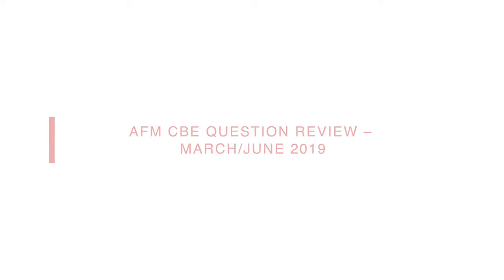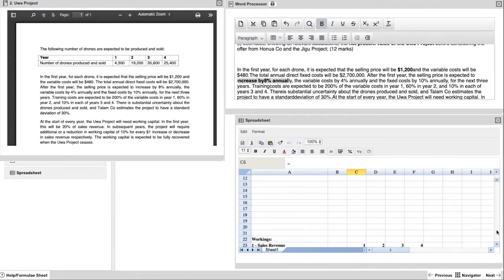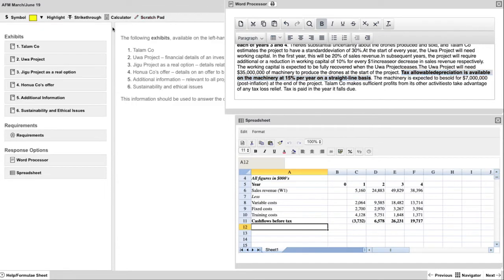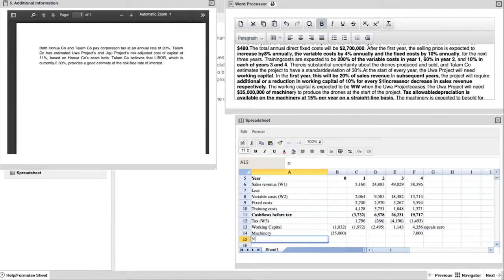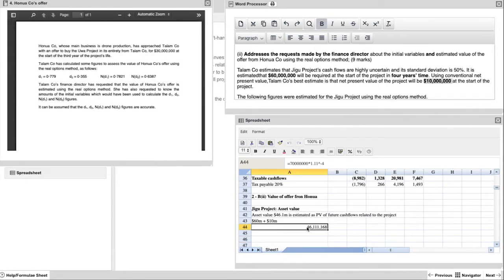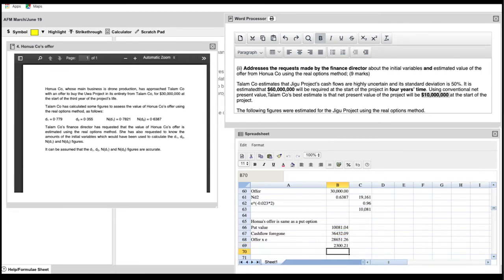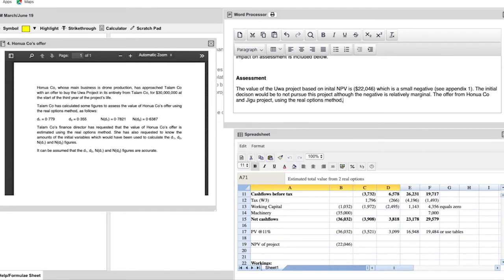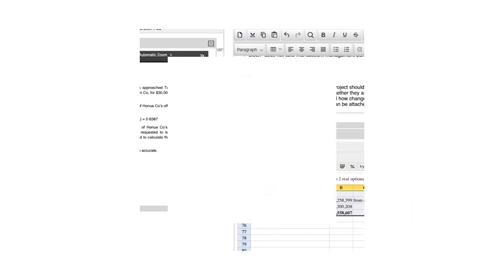AFM CBE question review – March/June 2019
In this video expert tutor Alan Lynch from Learnsignal works question 1 part b from the March/June 2019 exam, in the ACCA Practice Platform, showing you how to get the most out of the spreadsheet functionality.